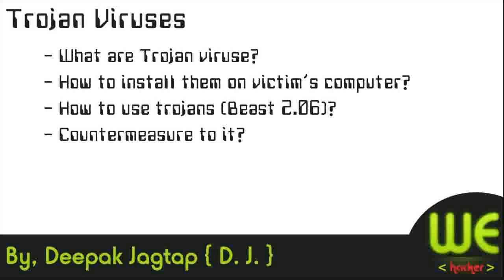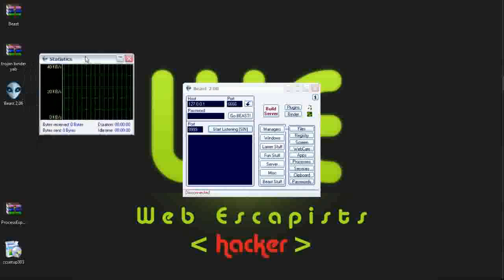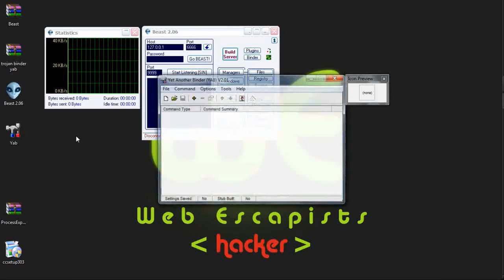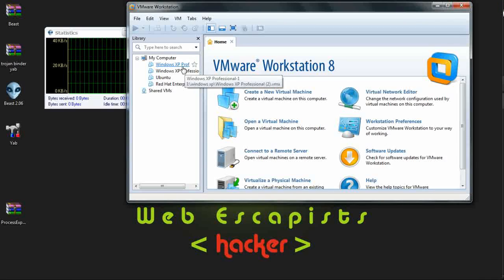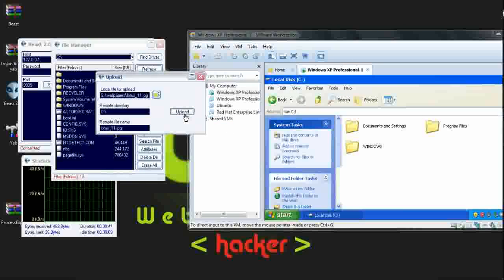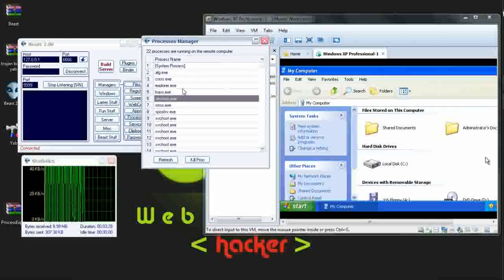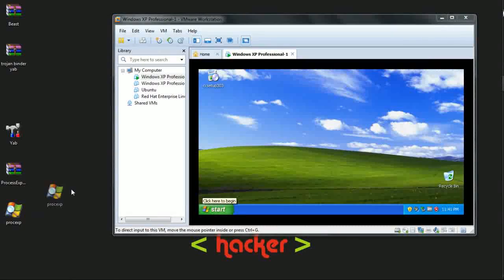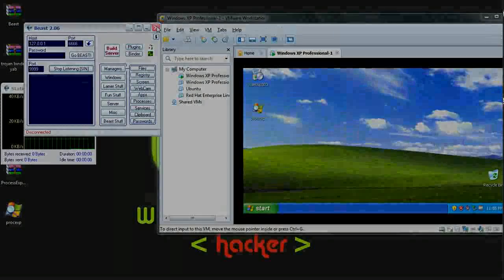Trojan Horse Virus Demonstration (Getting Access to Remote PC)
Check out my App for Instagram, Facebook, Whatsapp, Tik Tok, Twitter Status Saving

We always face a problem of viruses on our computer, mobile phones or laptop, but sometimes these viruses can be more dangerous than you think.

This video will show you how this trojan virus works and how to block it.

Note: Use this video only for learning the purpose, Thank You

I POST COOL STUFF ON INSTAGRAM, FOLLOW ME THERE

I hope this video was Useful and You liked the video. Make sure to Leave a like on the Video if you did!

About: Tech Time Box is a YouTube Channel, where you will find technological videos in Hindi and English, New Video is Posted Everyday :)

Cheers
Tech Time Box